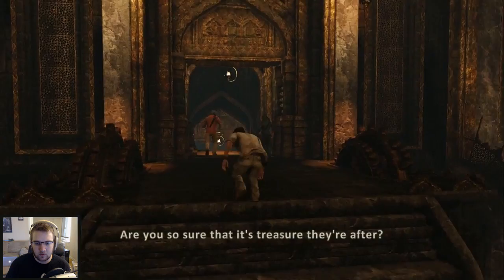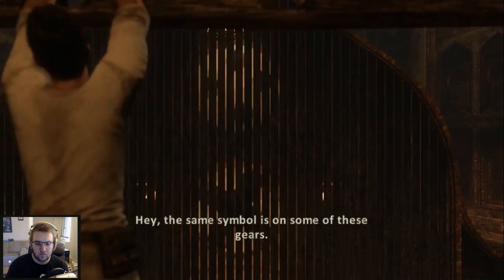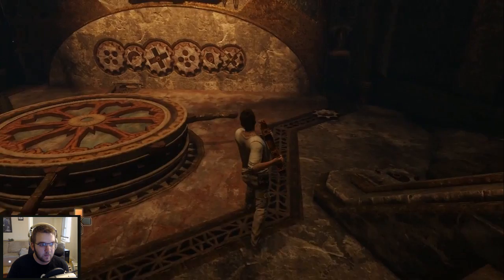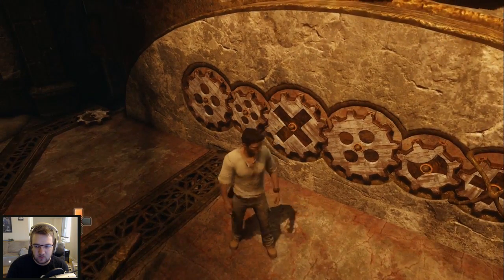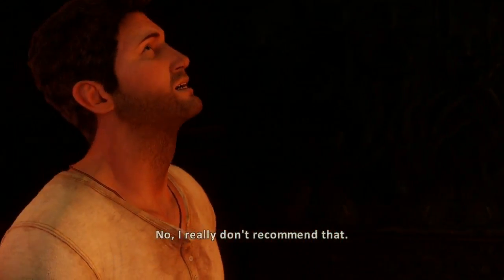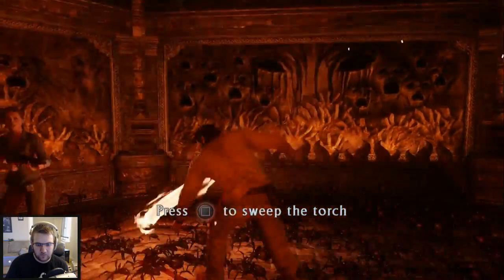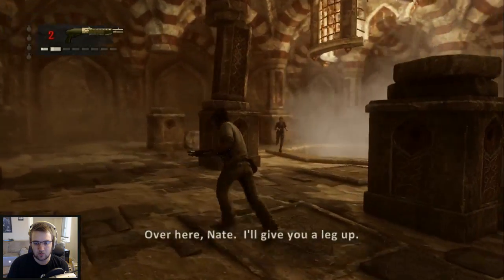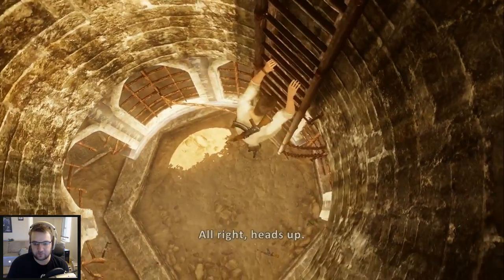Uncharted 3: Drake's Deception - Part 14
Part Fourteen from the livestream.